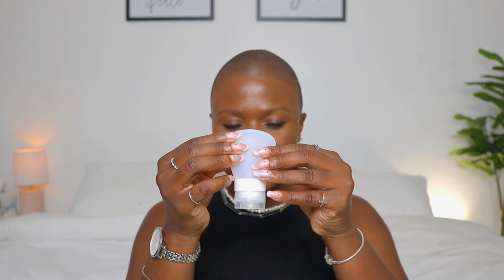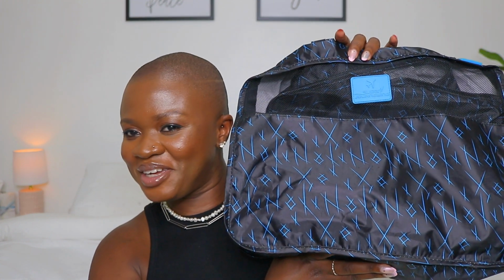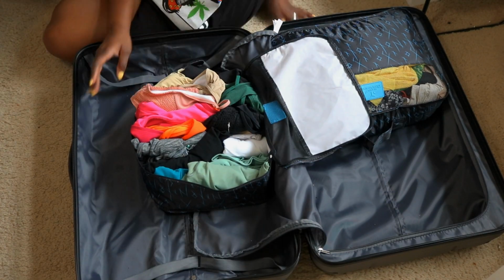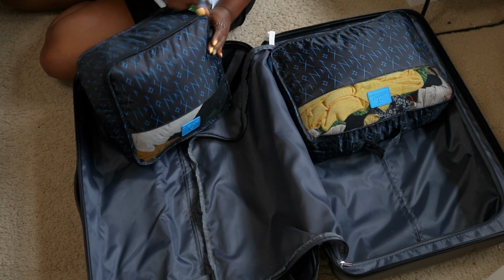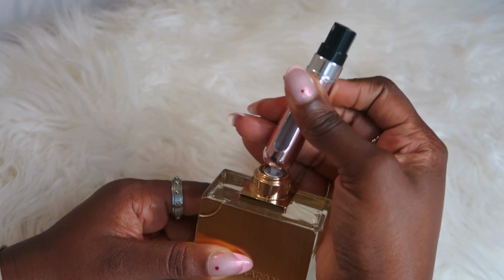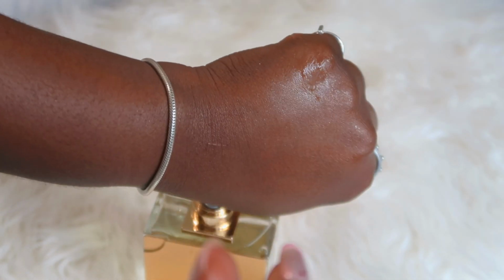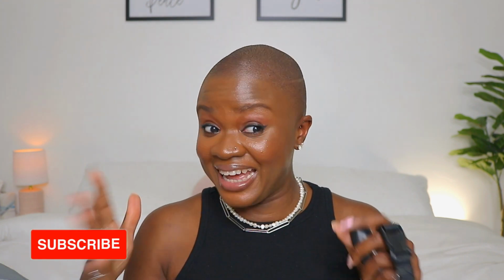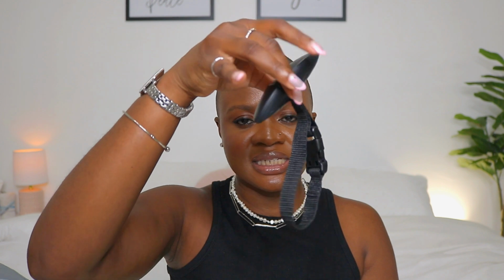I'M GOING NOWHERE WITHOUT THESE | My favorite travel items! Travel Essentials 2022 | Rareisbeautiful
Hi beautiful people 💕. Sharing some of my favorite travel items and my travel essentials with you! These are things I literally cannot travel without! Like, I'm going nowhere without these items lol!
I try not to buy things just cos they are cute and really stick to what I need for my trip.

M E N T I O N E D:
Travel sized bottles (plastic)
Travel sized bottles (silicone)
Portable luggage scale
Toiletry bag
Toiletry bag
Atumek 51 inch tripod
Travel jewelry organizer(shown in video)
2nd jewlery organizer (Haven't used this personally)
Foldable hangers (black)
Foldable hangers (colored)
Universal Travel adapter
Powerbank (NOTE: It takes a long time to charge but lasts really long)

Vlogging Camera: G7x mark ii